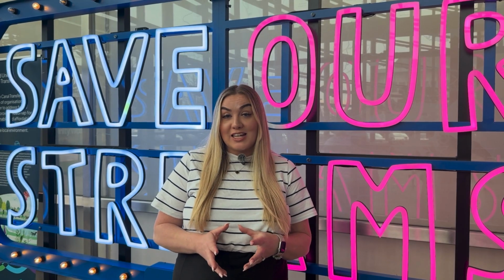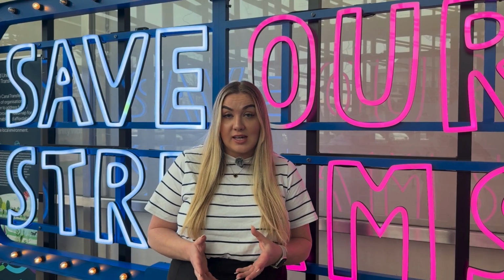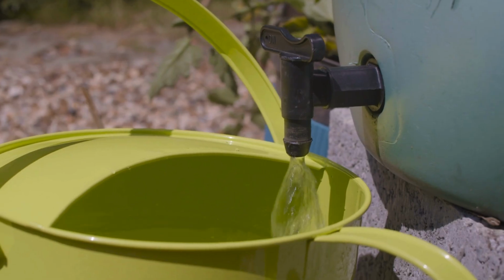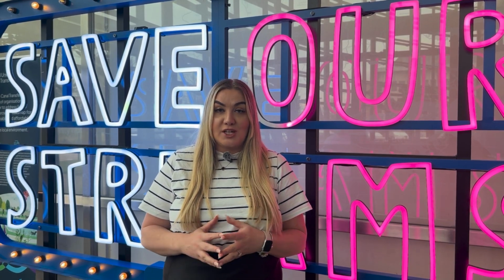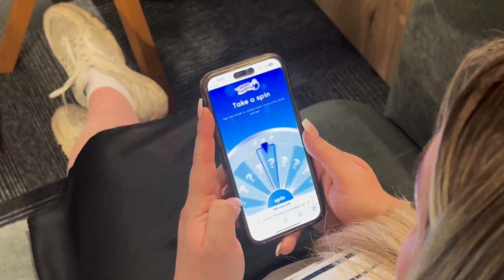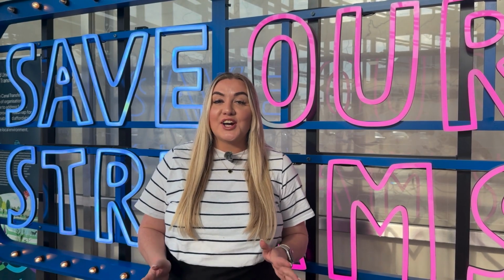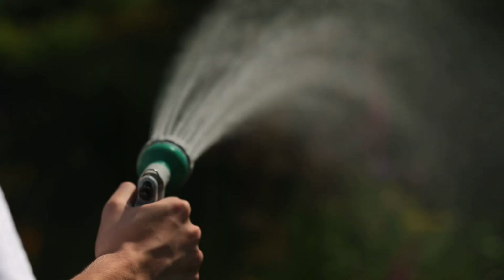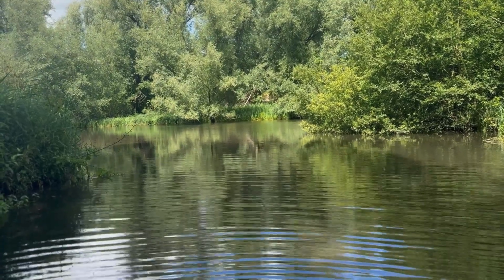WIN Water-saving Prizes this Spring!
Join our My Water Footprint challenge and you could win FREE outdoor prizes – including water butts, RHS memberships, garden kits and tickets to Hertfordshire Zoo.